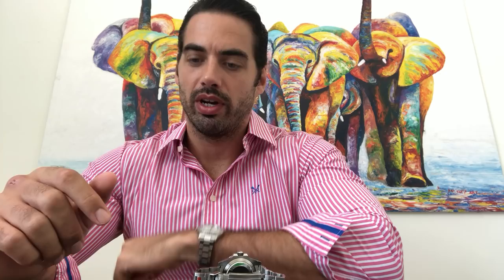Tudor vs Rolex short overview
My take on Tudor watches, specifically Black Bays, and where the brand might be going, also a quick catch up on what I bought. Two corrections below.

**Correction at 6:55, 'might be true for most people' = might be true for some people.
**Correction at 17:21, I did not mean mainstream - I was trying to say 'more recognizable to the public''.